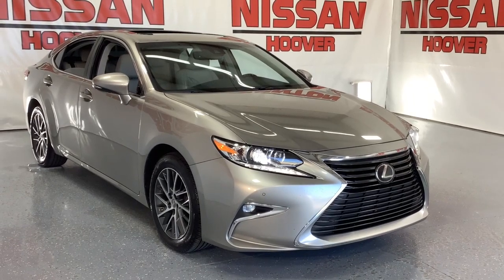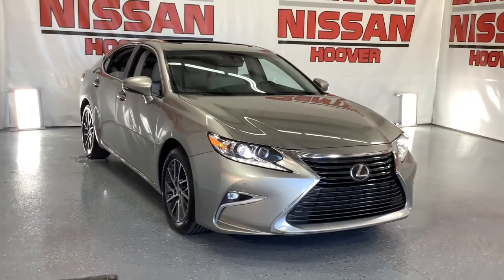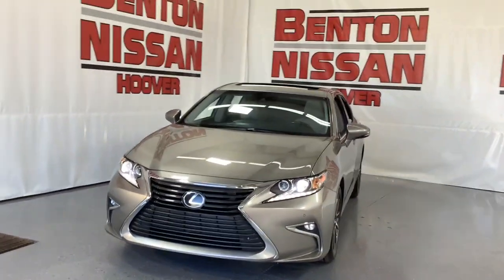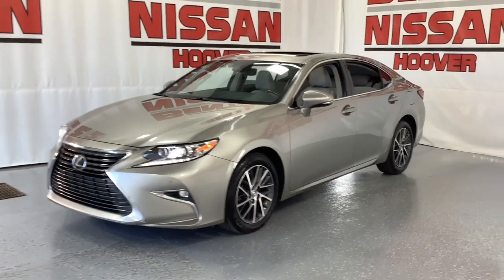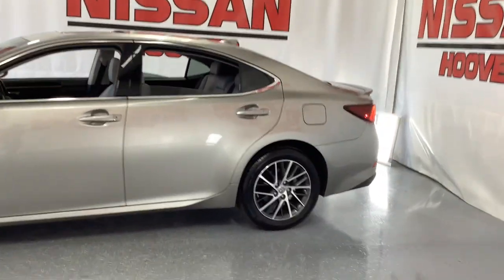2018 Lexus ES Birmingham, Hoover, Pelham, Chelsea, Trussville, AL P3680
Silver Used 2018 Lexus ES available in Hoover, Alabama at Benton Nissan of Hoover. Servicing the Birmingham, Pelham, Chelsea, Trussville, AL area.
2018 Lexus ES ES 350 - Stock#: P3680 - VIN#: 58ABK1GG9JU087651

*CLEAN CARFAX* BACKUP CAMERA *DEALER MAINTAINED* HEATED SEATS SERVICE RECORDS *NAVIGATION/NAV/GPS* **LEATHER** *NEVER A RENTAL* *NON-SMOKER* Flaxen w/Linear Wood w/Perforated NuLuxe Seat Trim or Embossed Leather Seat Trim or Semi-Aniline Leather Seat Trim Air Conditioning Alloy wheels Auto High-beam Headlights Backup Monitor Brake assist Delay-off headlights Distance-Pacing Cruise Control Dual front impact airbags Dual front side impact airbags Electronic Stability Control Exterior Parking Camera Rear Front Bucket Seats Front fog lights Fully automatic headlights Garage door transmitter: HomeLink Leather Shift Knob Low tire pressure warning Navigation System Outside temperature display Overhead console Panic alarm Perforated NuLuxe Seat Trim Power door mirrors Power driver seat Power passenger seat Radio data system Radio: AM/FM/CD Display Audio Remote keyless entry Security system Speed control Tachometer.NISSAN OF HOOVER! YOUR FRIENDS IN THE CAR BUSINESS! HOME OF THE LIFETIME WARRANTYAwards:* JD Power Vehicle Dependability Study (VDS) * 2018 KBB.com 10 Most Awarded Brands * 2018 KBB.com Brand Image AwardsBenton Nissan of Hoover is your friend in the car business!